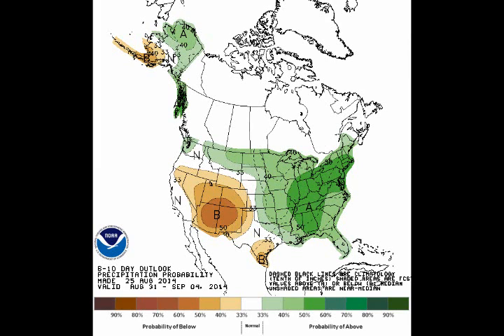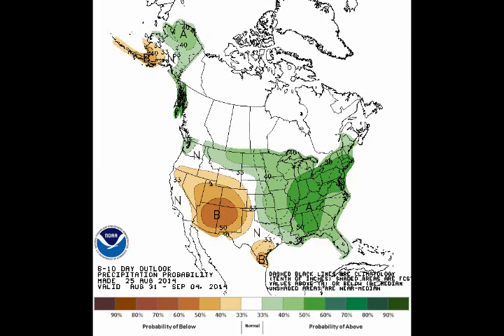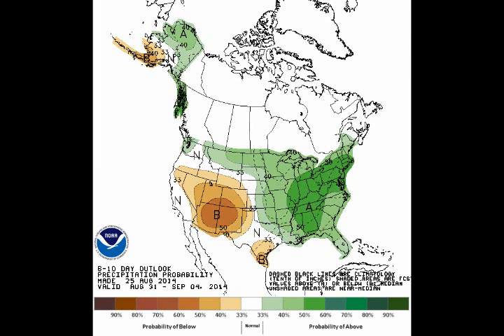Midday Weather 82614